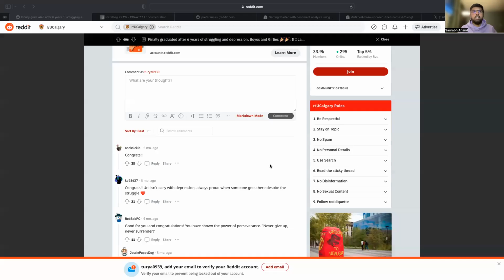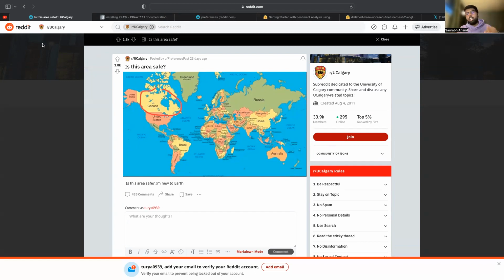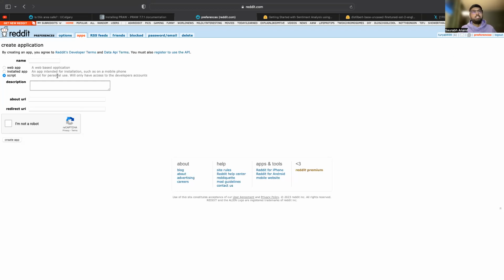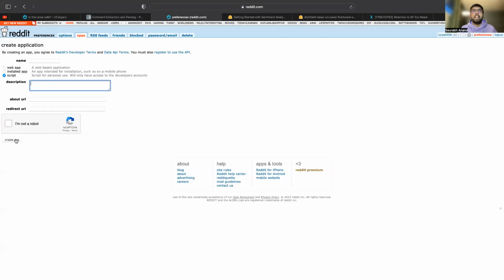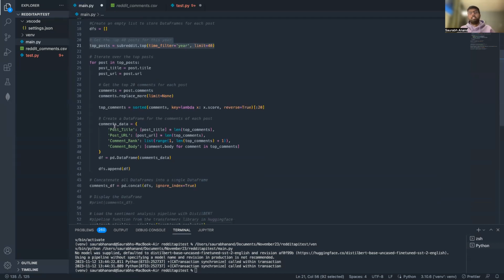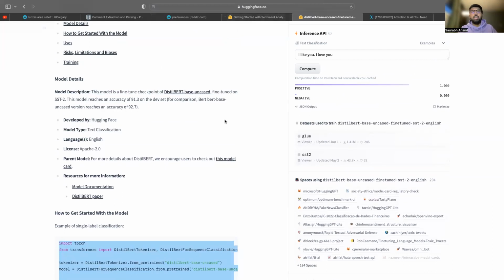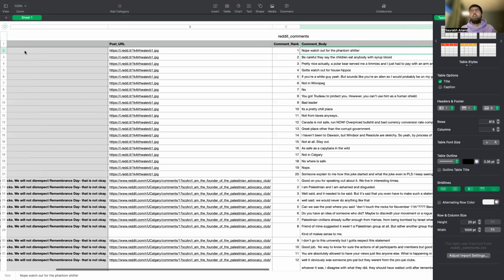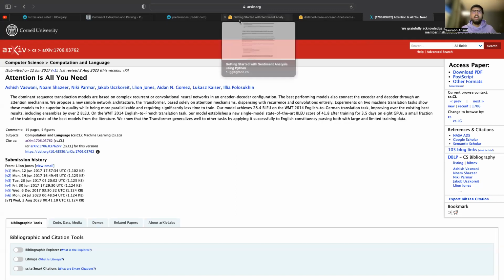Sentiment Analysis With Hugging Face: Analyzing Posts and Comments from Reddit API with DistilBERT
📊 What You'll Learn:
- Extracting data from Reddit using PRAW (Python Reddit API Wrapper)
- Using Pandas to organize post and comment data from Reddit API
- Utilizing DistilBERT for sentiment analysis from Hugging Face